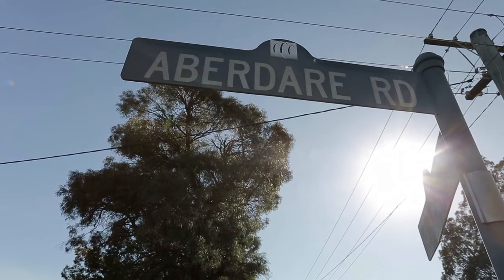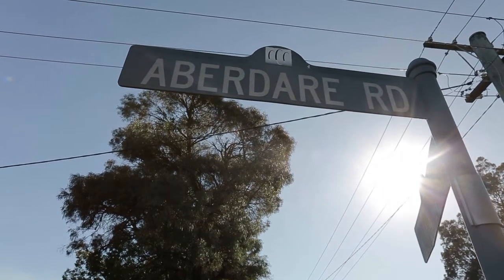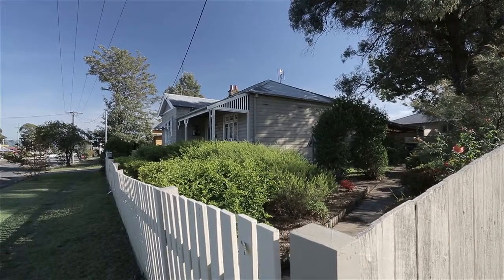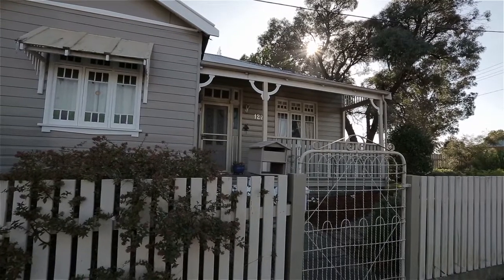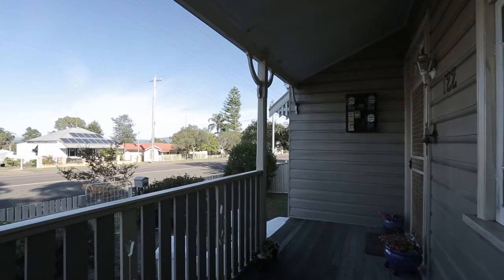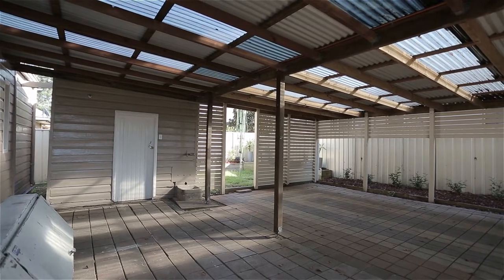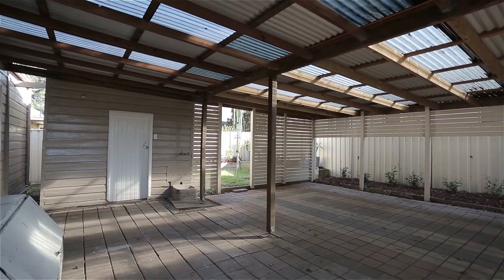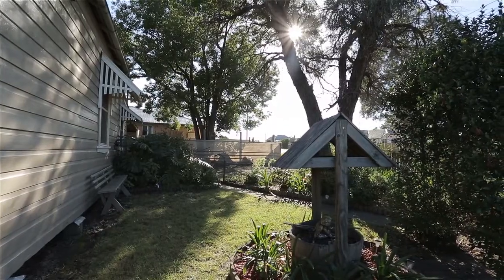SOLD!!! 122 Aberdare Road, Aberdare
BREAK INTO THE REAL ESTATE MARKET TODAY!
This property truly does represent a great opportunity for someone to break into the property market or make their first investment. Located on a 505sqm corner block, close to schools, transport and only 2.4km to the CBD, makes this home a great buy!

This home offers:
- 3 bedrooms
- New modern kitchen
- New family bathroom
- Air conditioning and ceiling fans
- Ornate fire place
- High ornate ceilings
- Spacious living and dining
- Separate laundry with extra toilet

This home has been fully renovated throughout with fresh paint, insulated walls and ceilings plus new gyp rock. Outside offers a generous rear alfresco area perfect for entertaining plus a fully fenced child friendly yard.